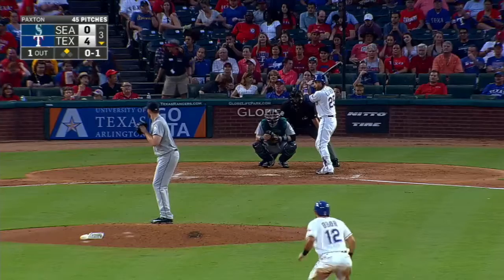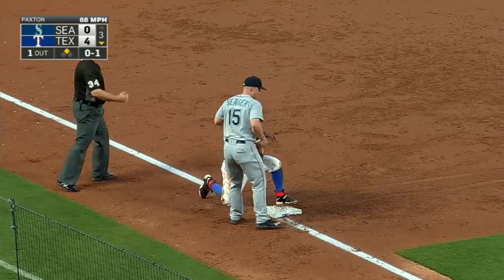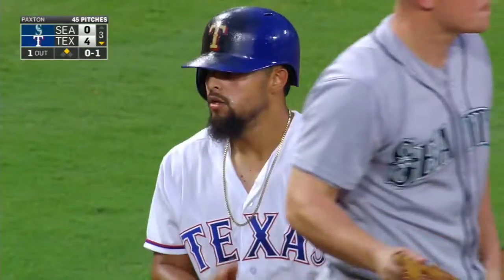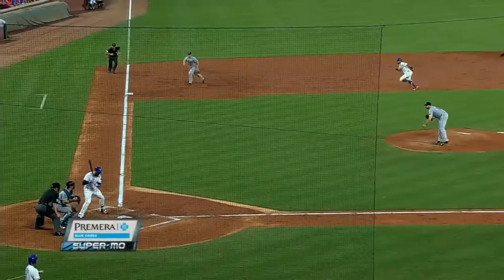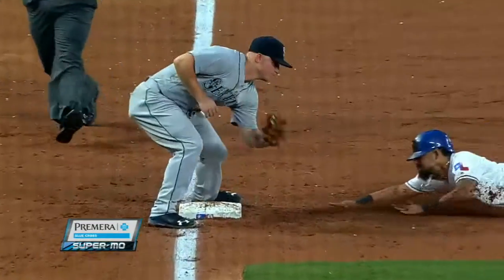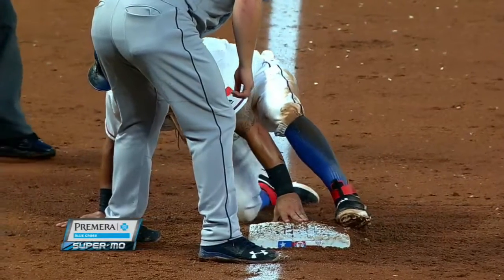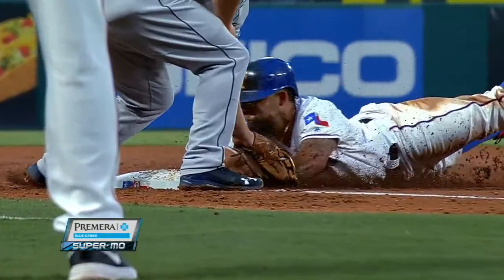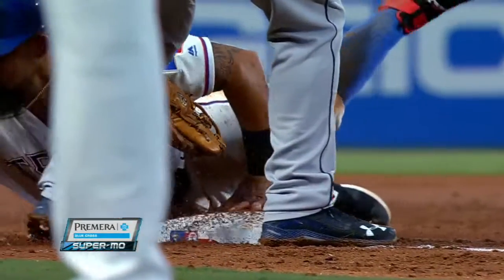SEA@TEX: Zunino catches Odor stealing third base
Mike Zunino catches Rougned Odor trying to steal third base with a strong throw in the bottom of the 3rd inning